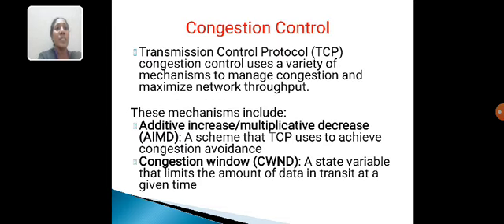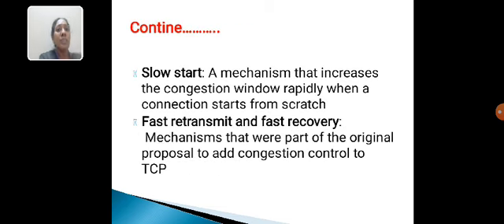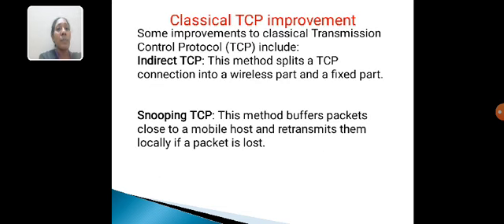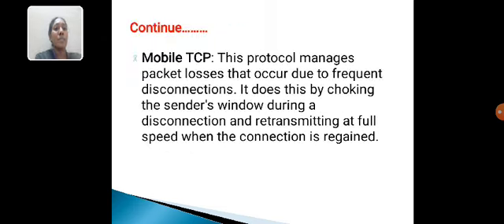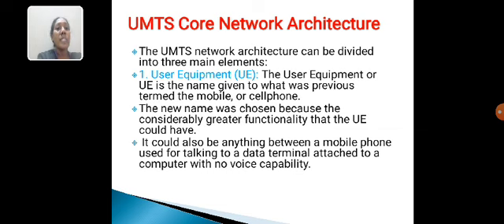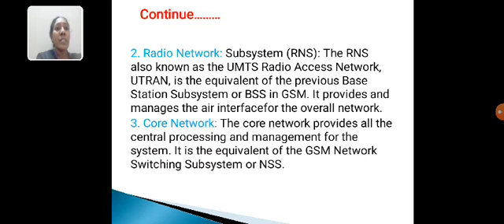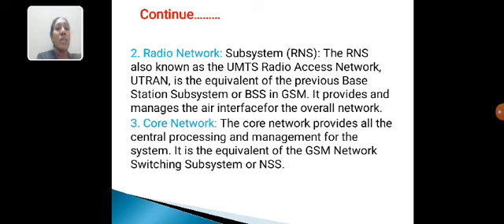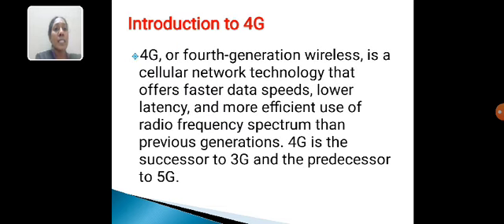LCS : WIRELESS NETWORK I | Mrs.S.NANDHINI | BCA | KSRCASW